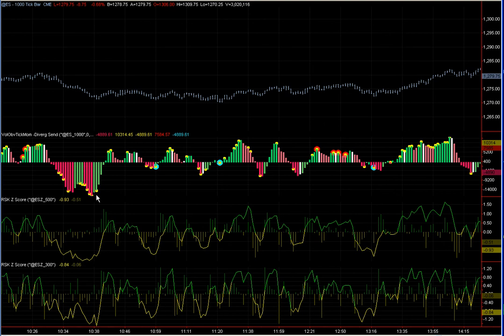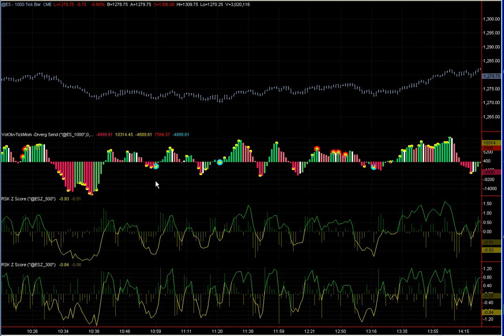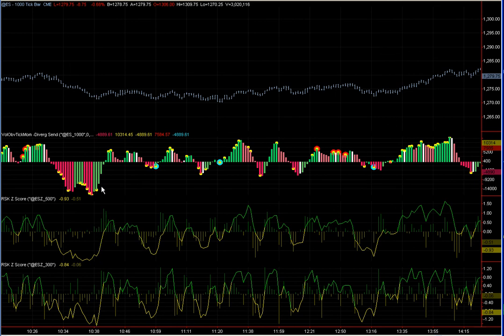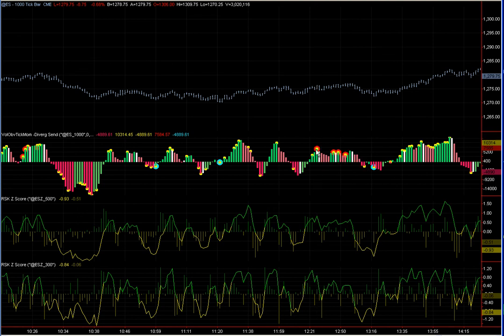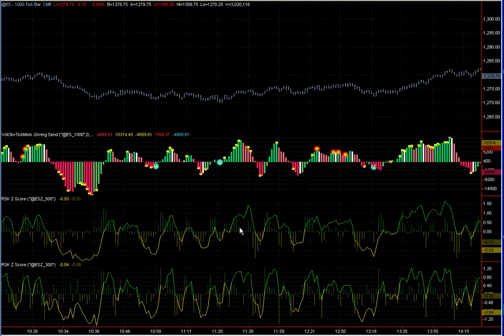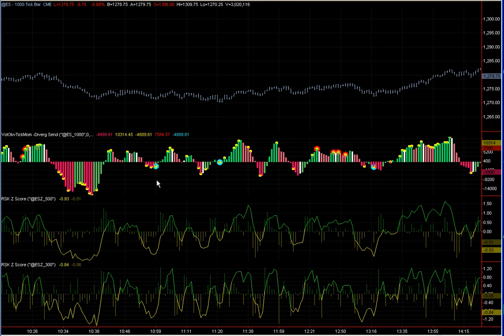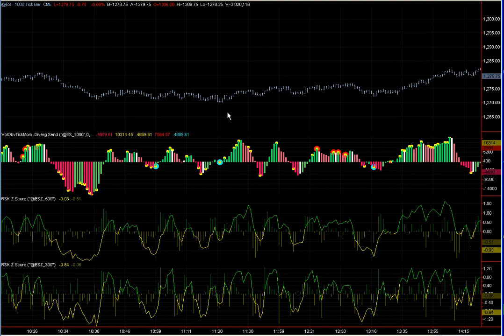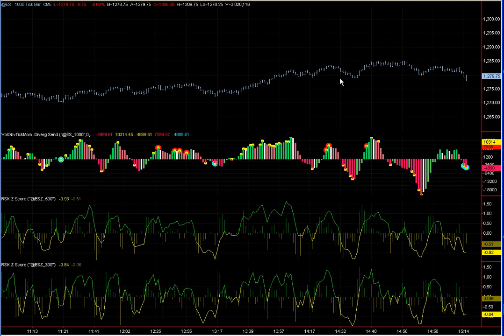Emini S&P 500 Day Trading Futures, NEW LOOK AT DIVERGENCE PART 2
A NEW LOOK AT DIVERGENCE ON THE SPOOS  PART 2